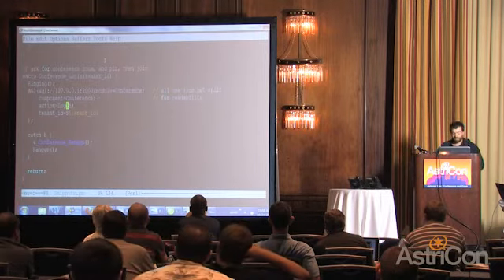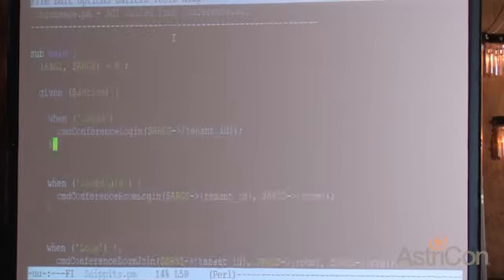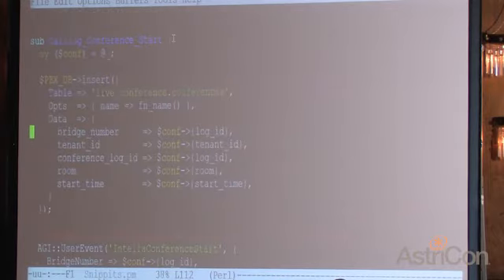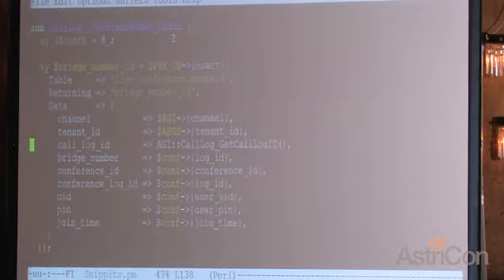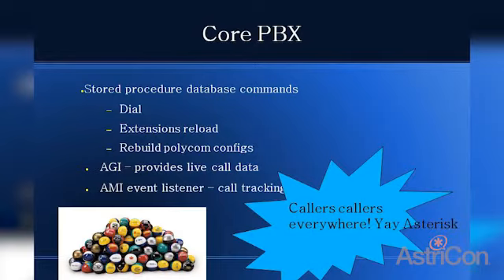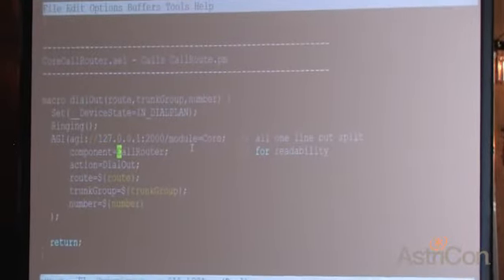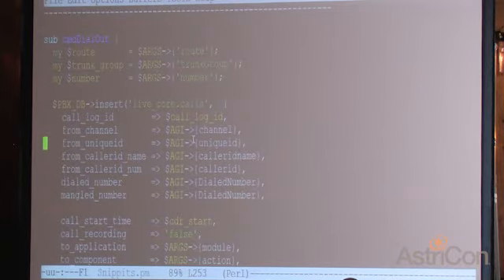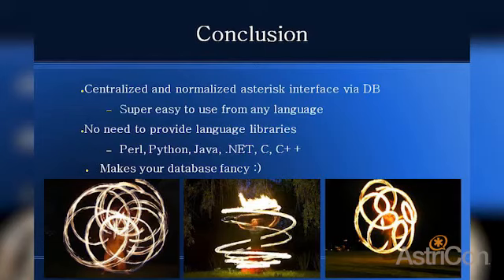Database APIs for Asterisk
Tutorial/Development
Scott Murawski Chief Software Architect IntellaSoft LLC - Dec 04, 2012